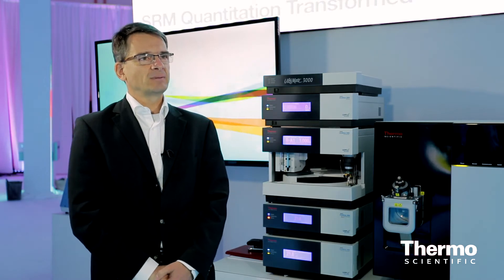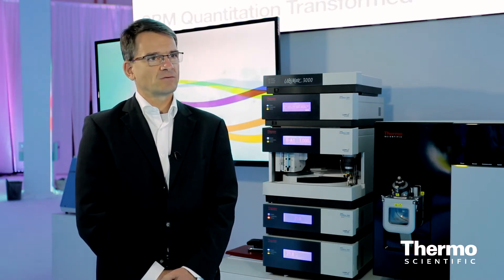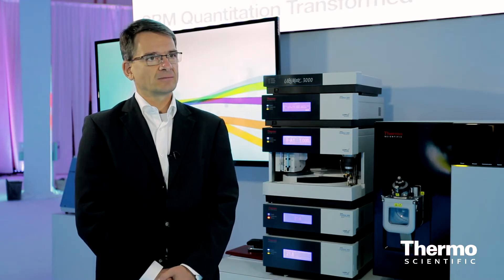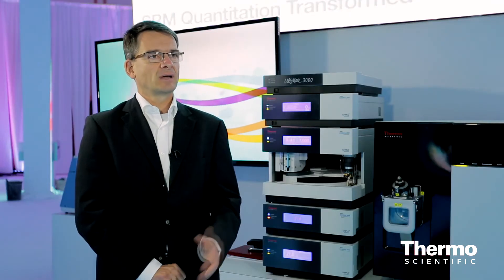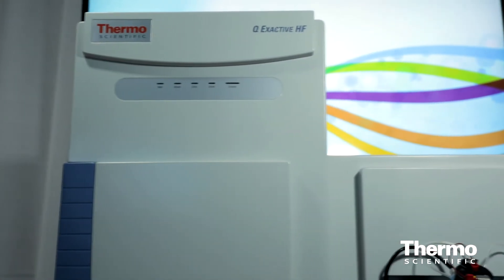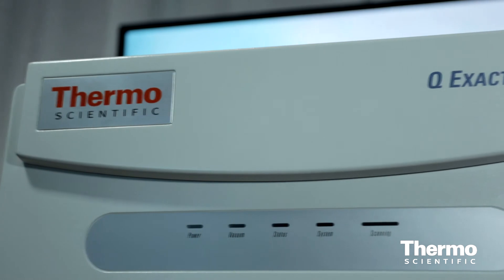Why High Resolution Accurate Mass is Exciting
Mass spectrometry expert Andreas Huhmer, Ph.D., explains why he's excited about high resolution accurate mass spectrometry. Since the Thermo Scientific Orbitrap Fusion launched last year, the intstument, along with our TMT technology, has enabled experiments beyond its intended applications. One example, the spatial anaylsis of proteins-- using TMT technology to trace the proteins within a cell. The importance of this technology was recently demonstrated in the journal Nature, where two drafts of the human proteome map were published. To learn more about high resolution accurate mass technology,